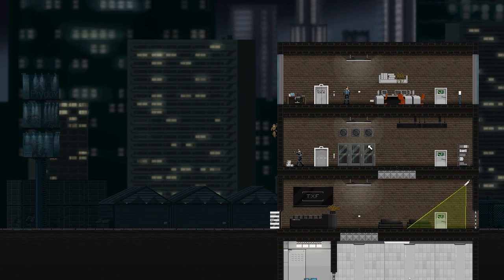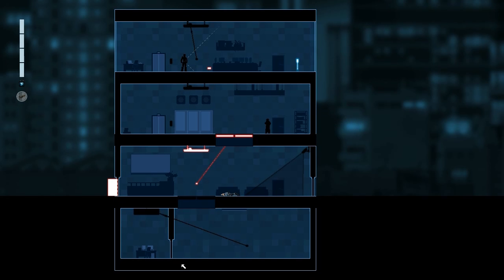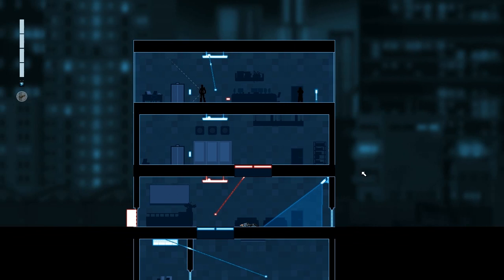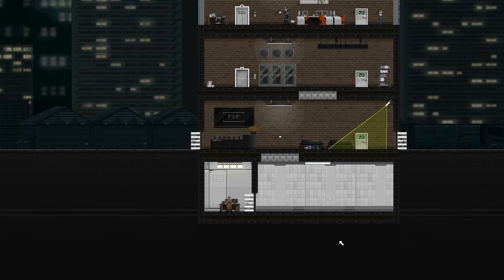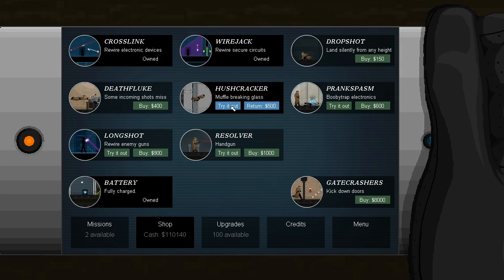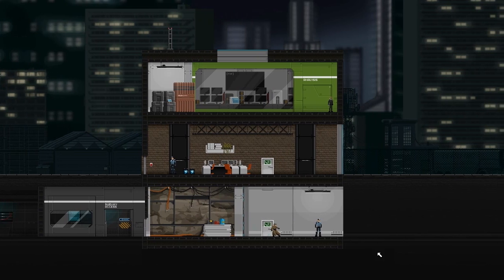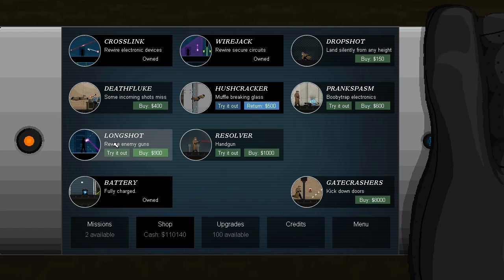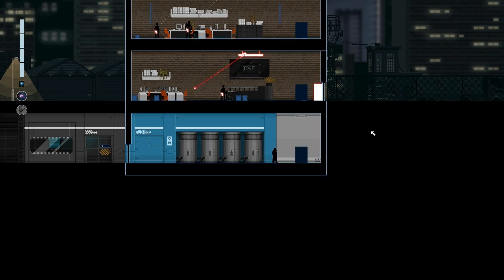Gunpoint Gadget Trailer (also: it's coming to Steam!)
Gunpoint is coming to Steam! Here's a trailer to show off some of the gadgets in it, to celebrate.